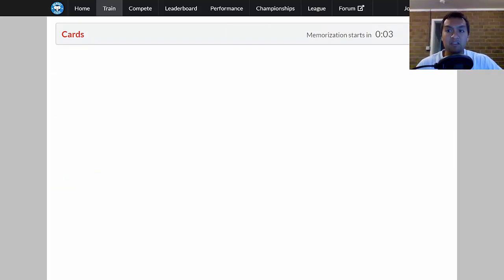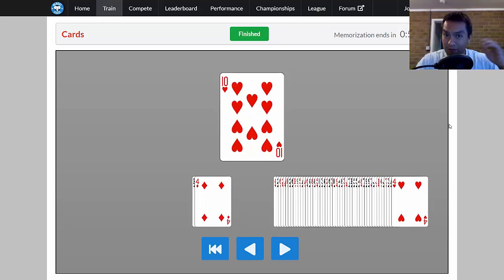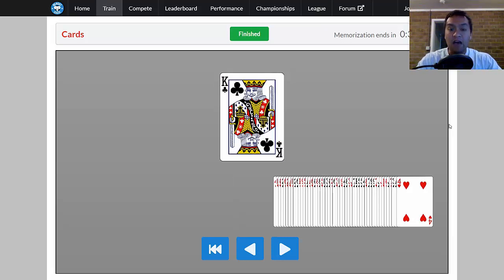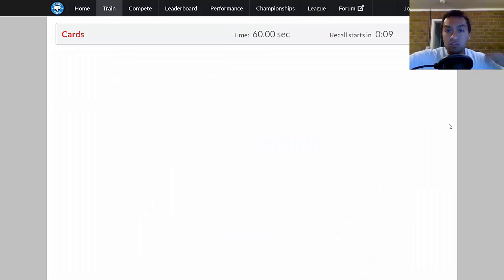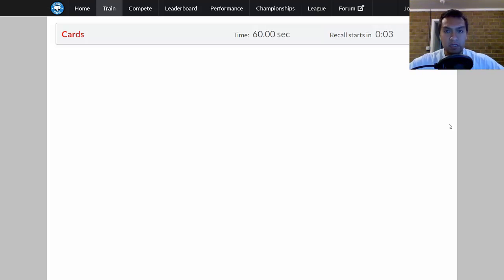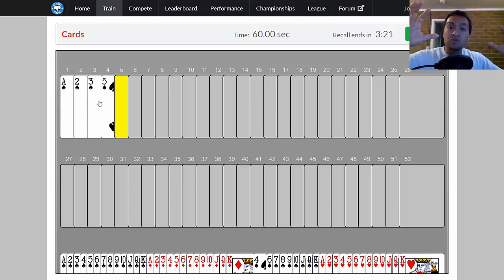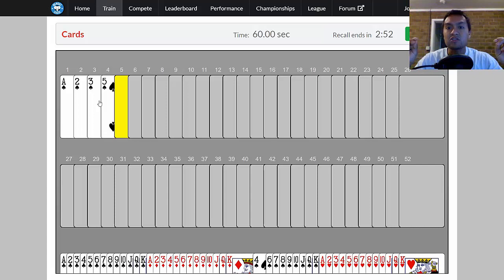Focus On One Improvement | Memory Competitions #51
Focusing on too much will actually slow your improvement down!